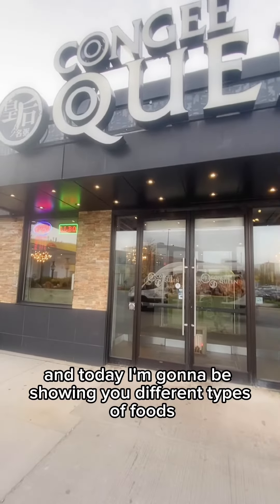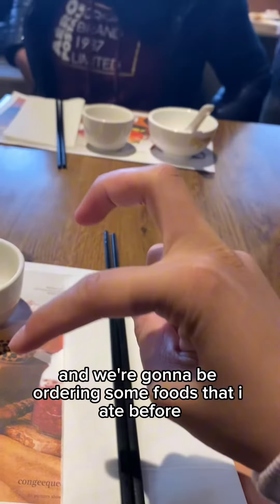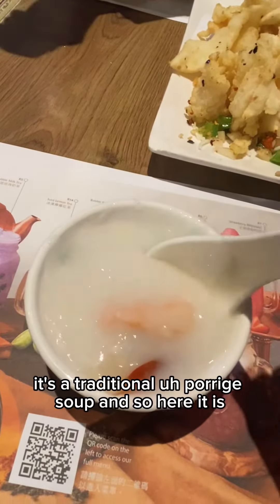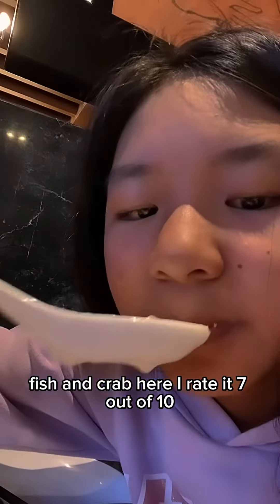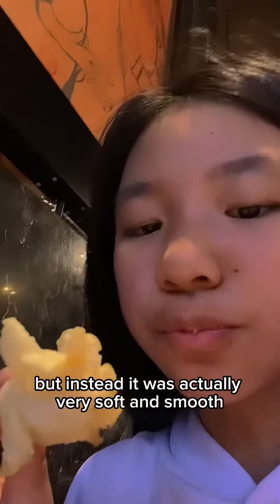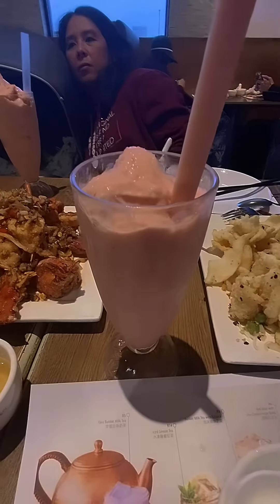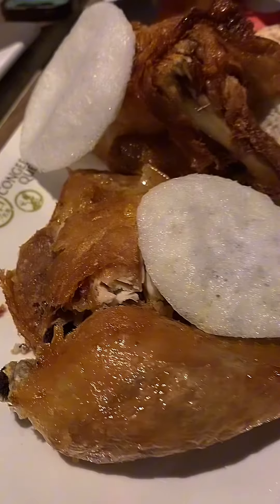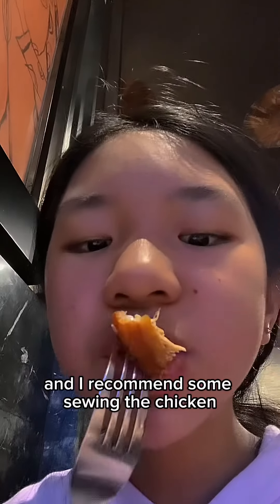Congee Queen food tasting 101